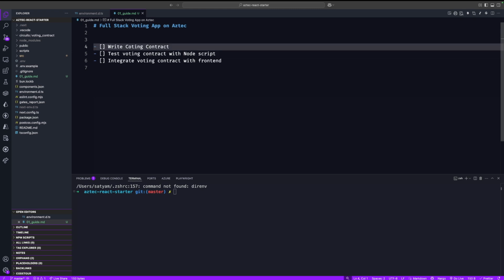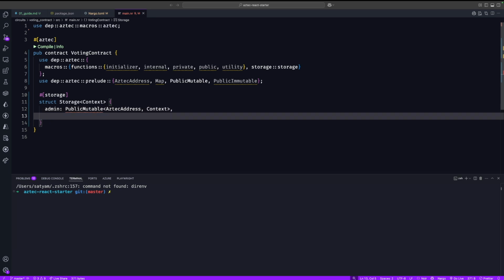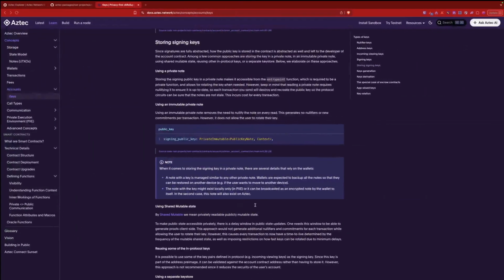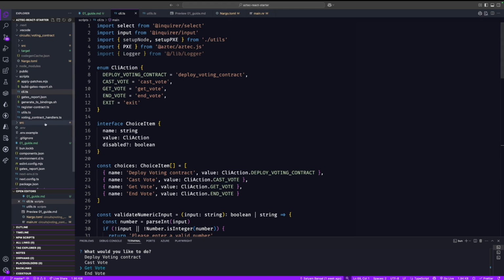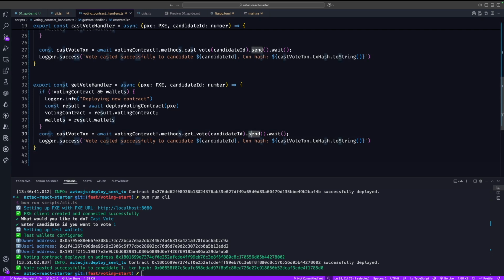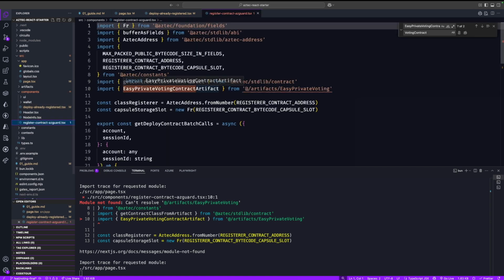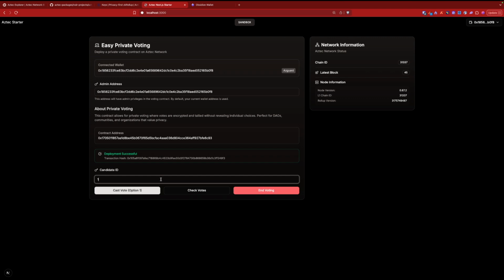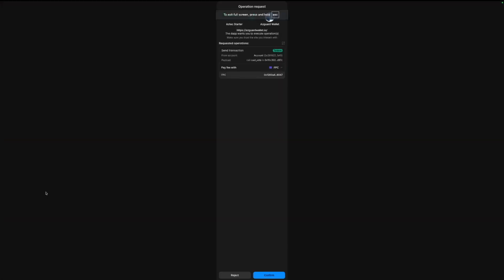Full Stack Private Voting with Aztec: The Ultimate DApp Tutorial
Unlock the power of privacy in decentralized applications! In this tutorial, I'll dive deep into building a Full Stack Private Voting DApp using the Aztec Protocol.

You'll learn step-by-step how to:

Write a secure and private voting contract with Noir: Understand the intricacies of ZK-enabled smart contracts.

Test your voting contract locally with Aztec Sandbox: Ensure your contract logic is robust and private before deployment.

Develop a dynamic React frontend application: Build an intuitive user interface to interact seamlessly with your private voting contract.

Integrate with Obsidion and AzGuard Wallet: Learn how to enable secure and private user interactions within your DApp.

This tutorial provides a complete walkthrough, empowering you to create truly private and secure decentralized applications. Whether you're a blockchain developer looking to enhance your skills or curious about zero-knowledge proofs in practice, this video is for you!